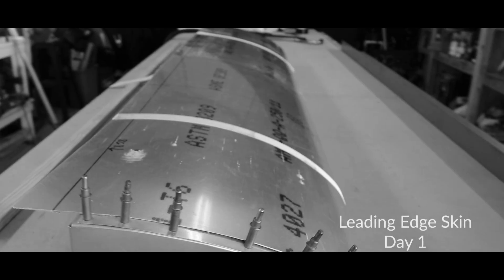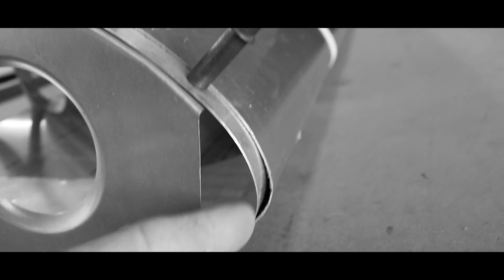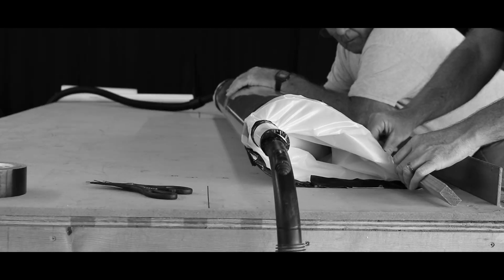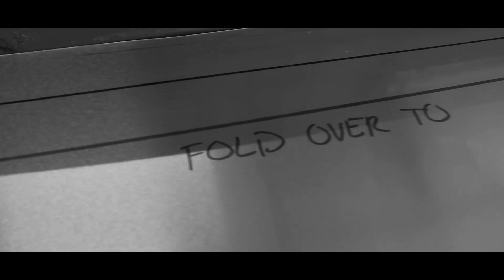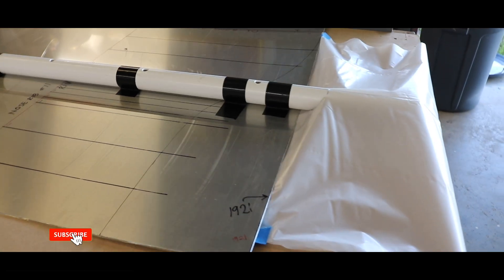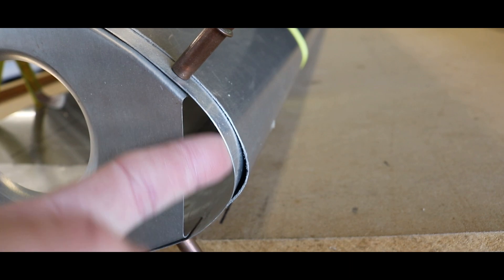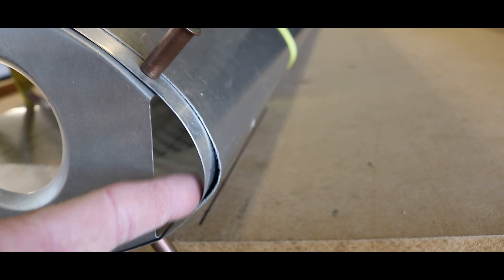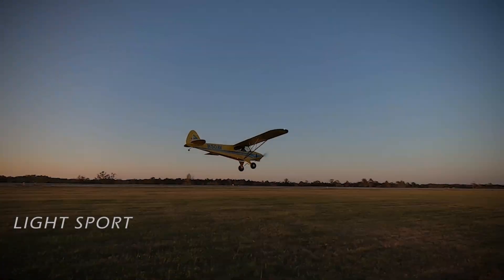I Bent my Wing Today! AIRCRAFT MAKER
*Gratia Aero Group - Representing the best in class brands for Experimental General Aviation.

* STOL-IT-AIRCRAFT - A dealer for many STOL Aircraft including JUST AIRCRAFT and BEARHAWK Aircraft. Providing "Builder Assistance" and many other services for the Experimental and Light Sport Aircraft segment

* Kitplanes for Africa - Engineered for Adventure and "Build for the Bush" is there motto. Offering incredible Aircraft Kits for YOU to build